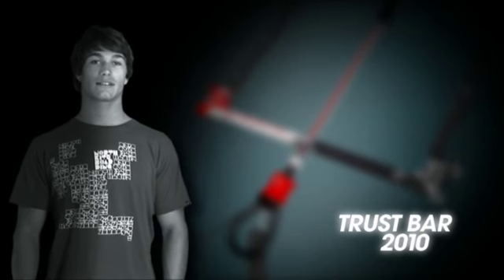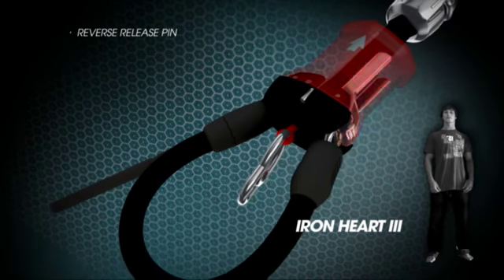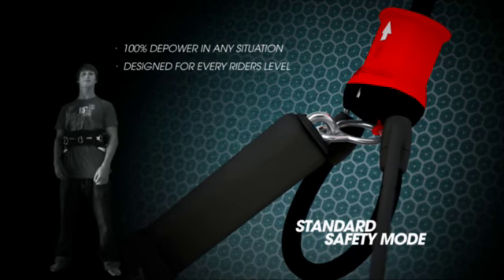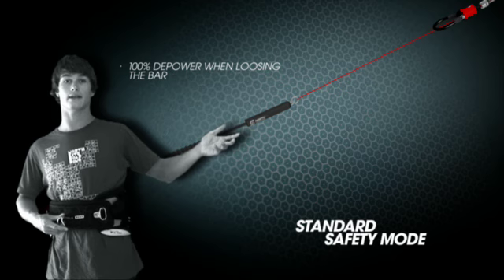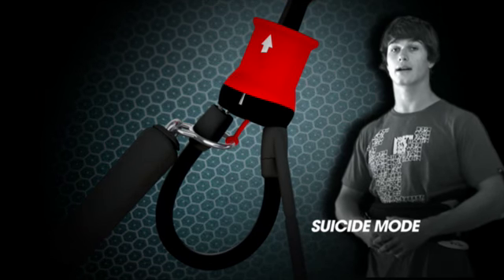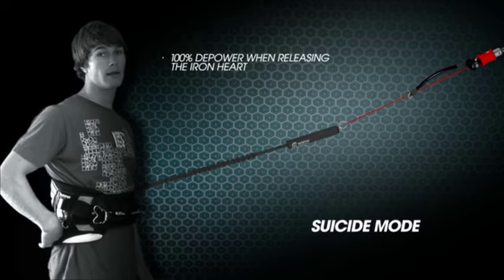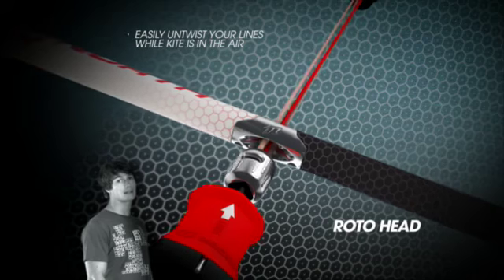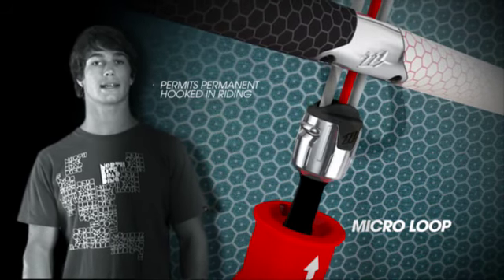NKB TRUST BAR 2010